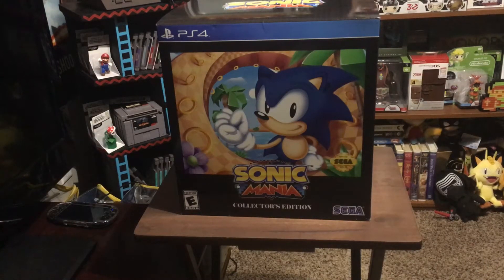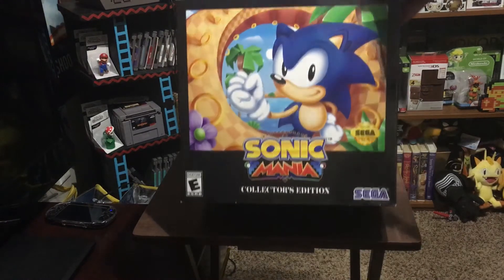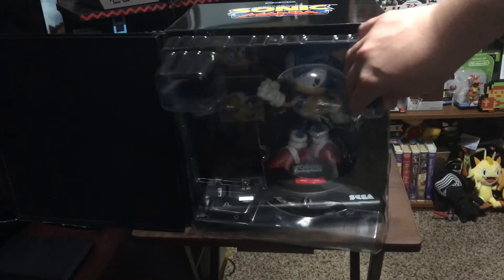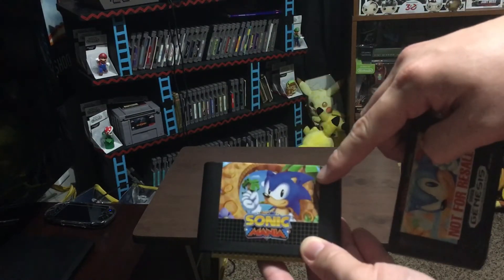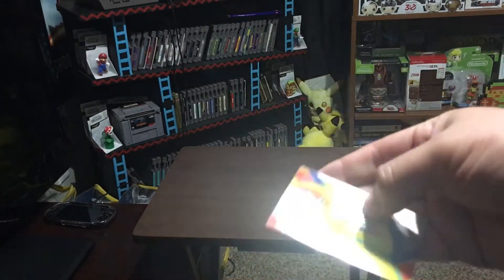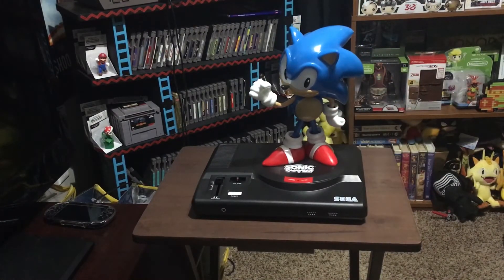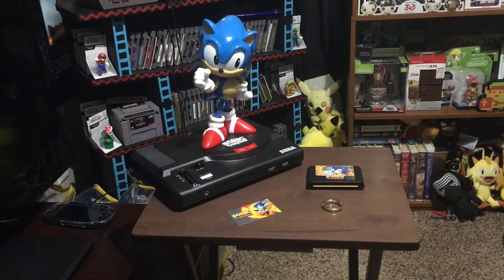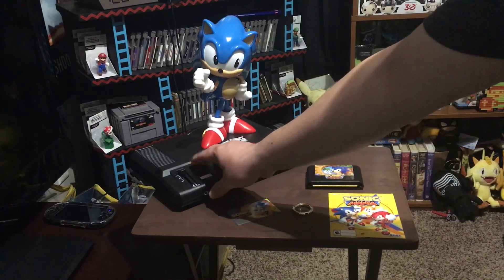Sonic Mania Collector's Edition Unboxing - Culture of Gaming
Eugene from Culture of Gaming Unboxes the Sonic Mania Collector's Edition for the PS4.